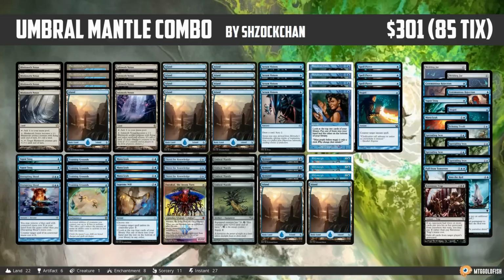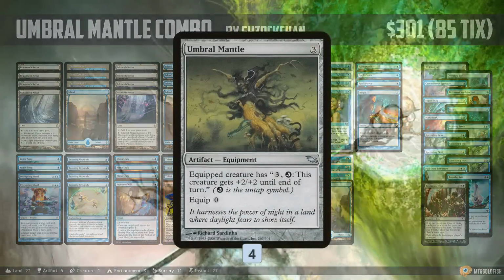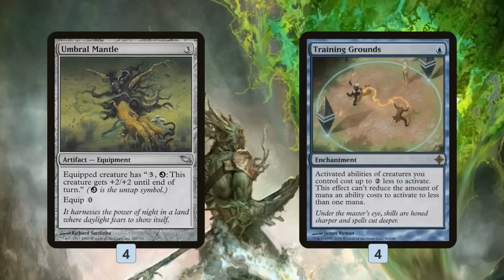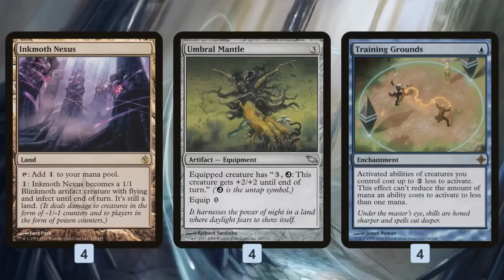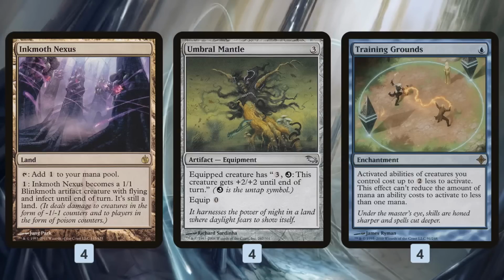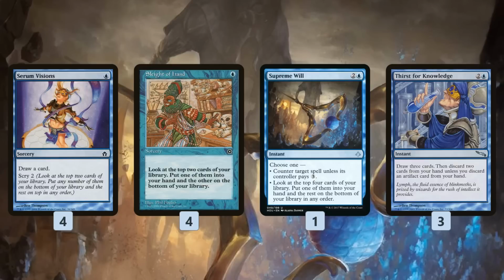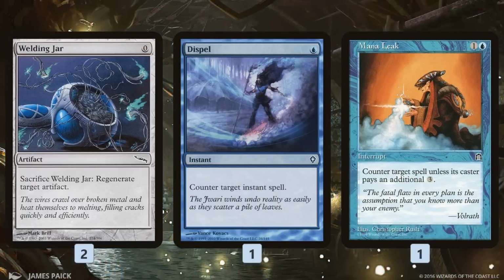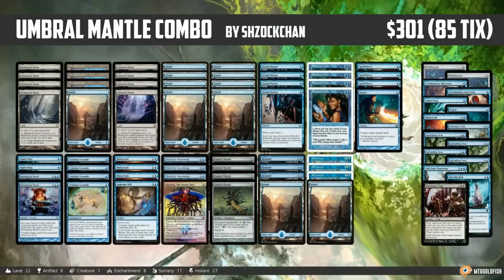Instant Deck Tech: Umbral Mantle Combo (Modern)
Modern is a strange place. Just when you think you've seen it all, people start going infinite with Umbral Mantle and Training Grounds!